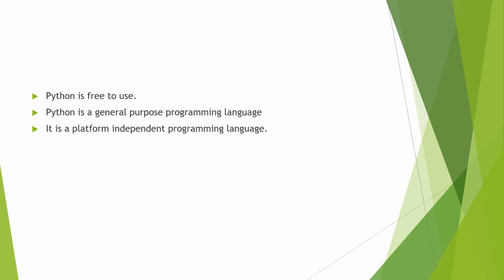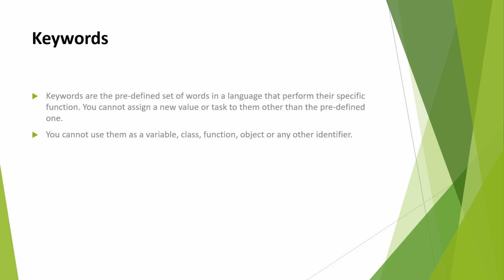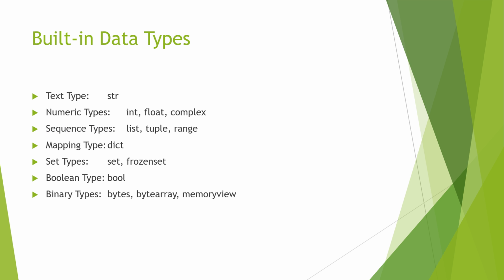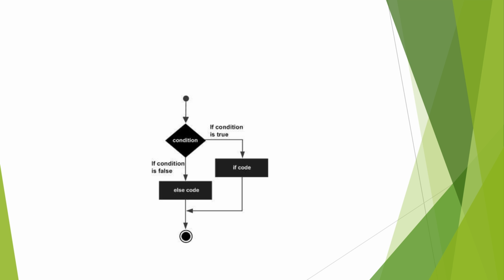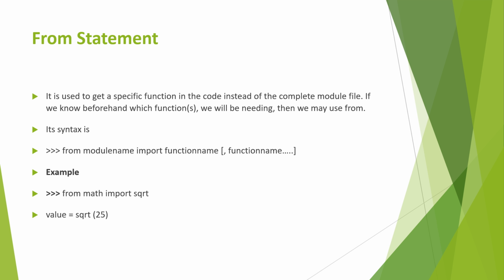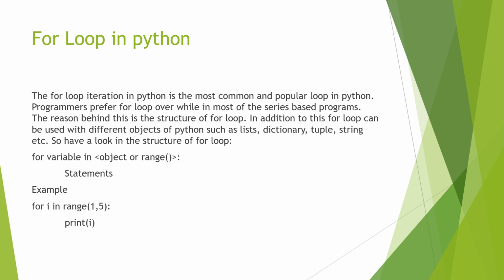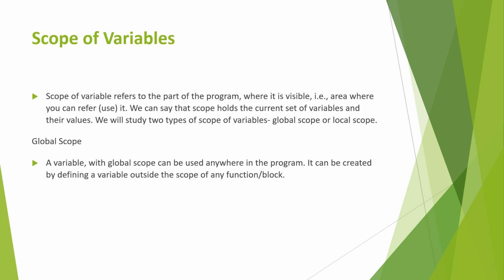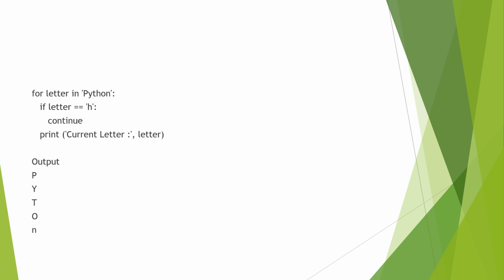TERM 1 CLASS 12 PYTHON ONE SHORT REVISON | PART 1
hope you all have enjoyed the presentation which covered the basics of python programming and about its looping construct's.